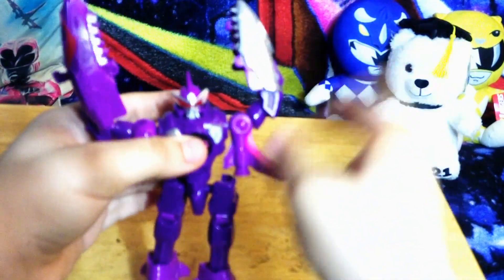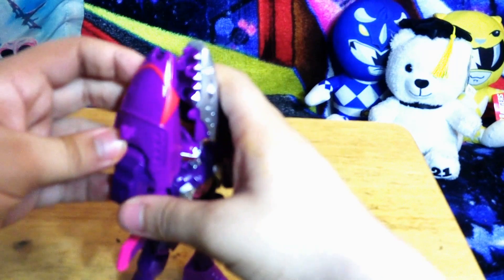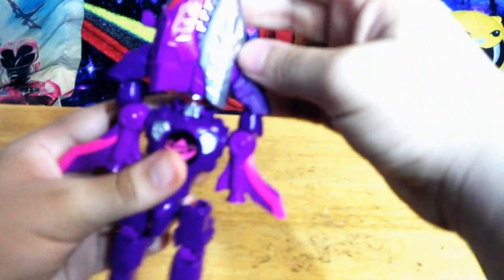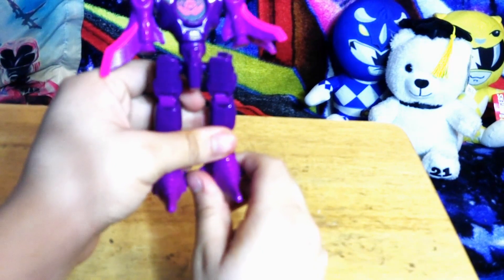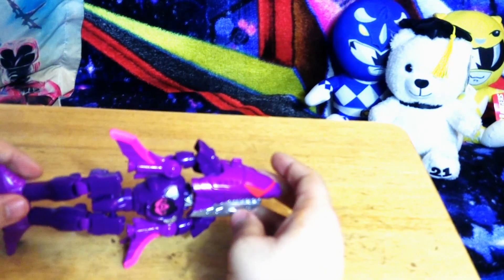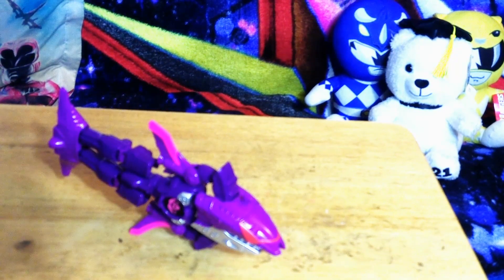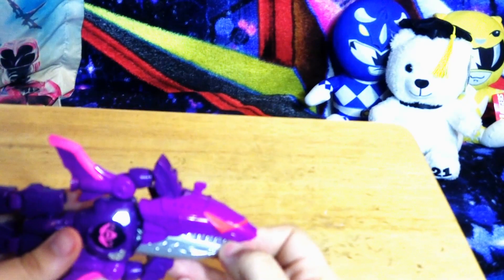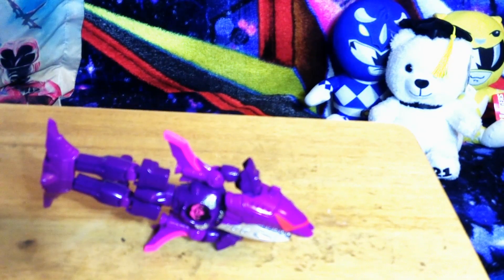Change Heroes Don Murasame Alter (Avataro Sentai Donbrothers)